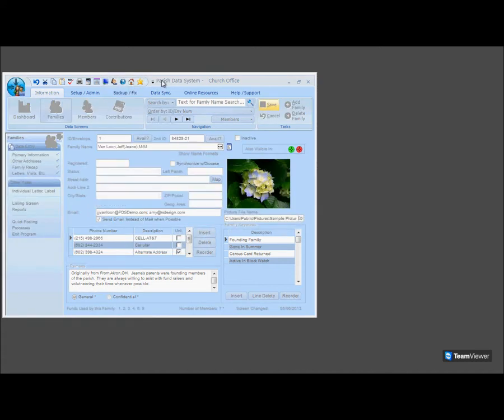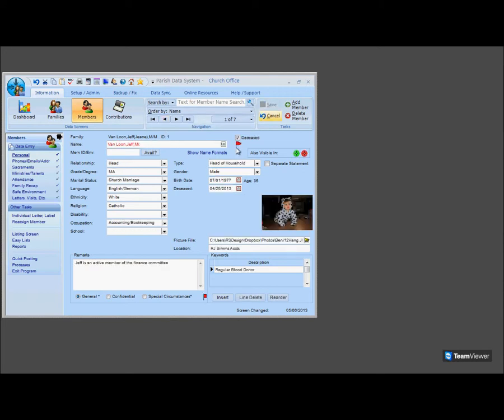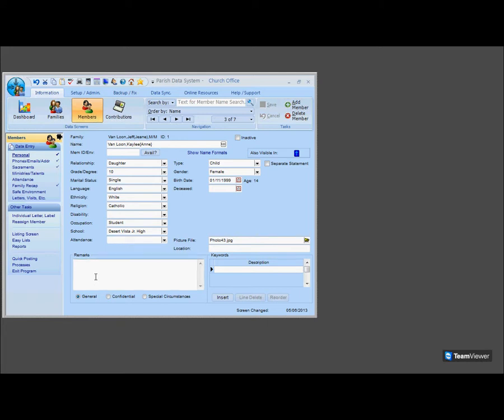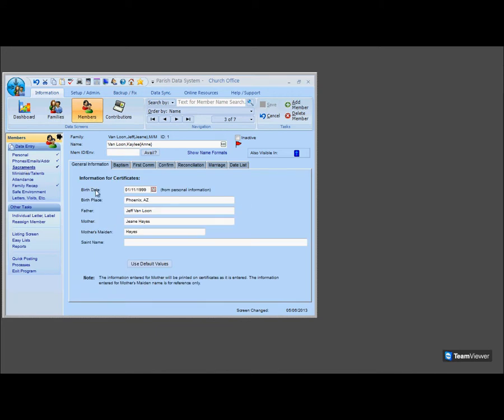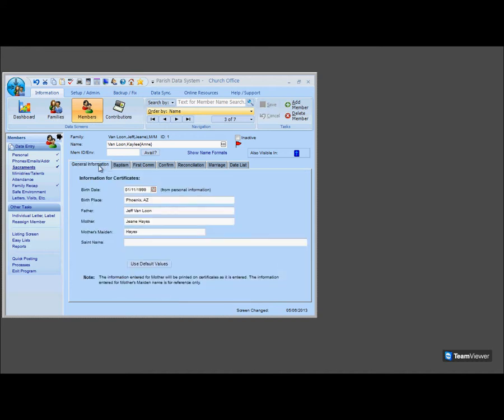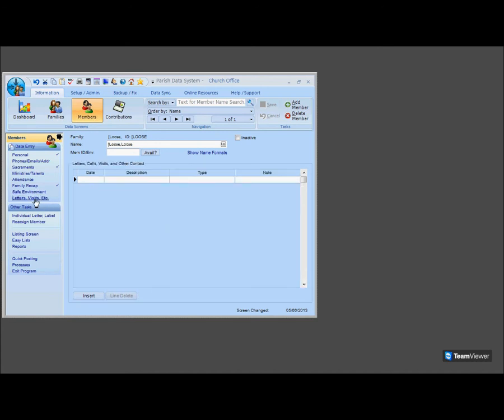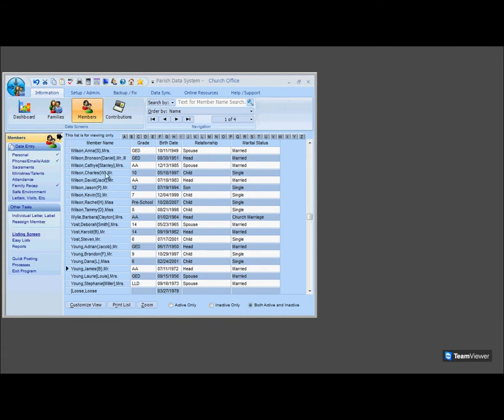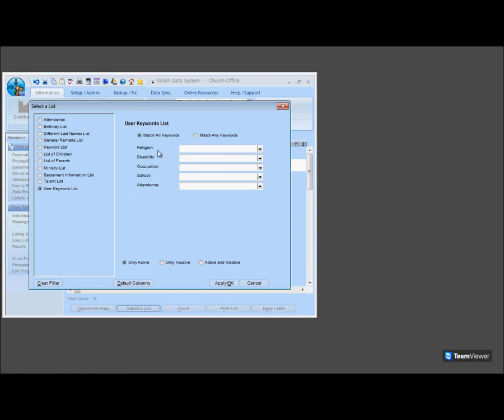COM Part 3 Member Info